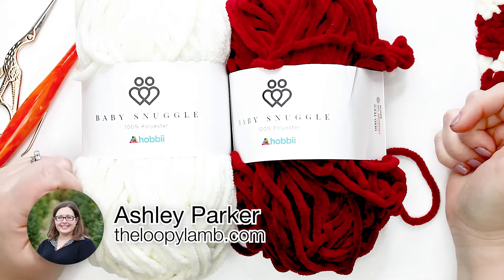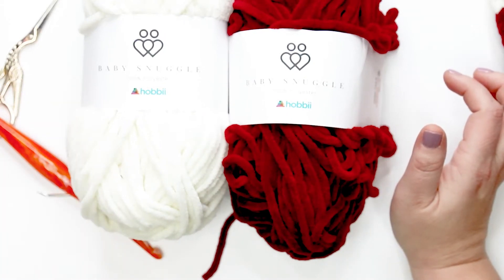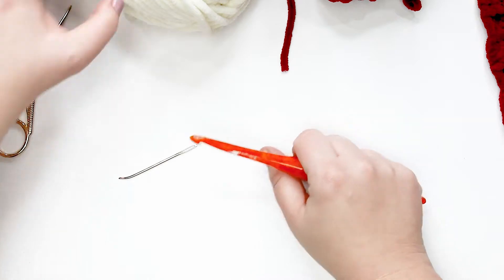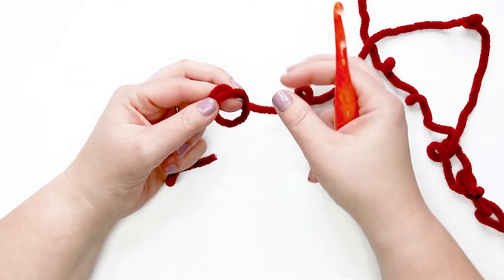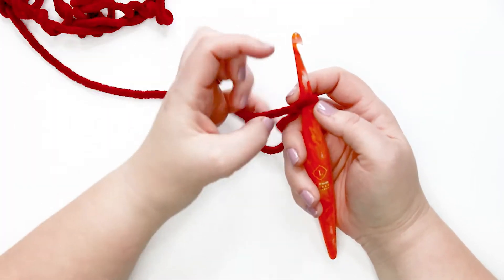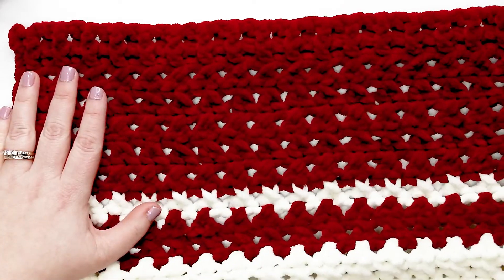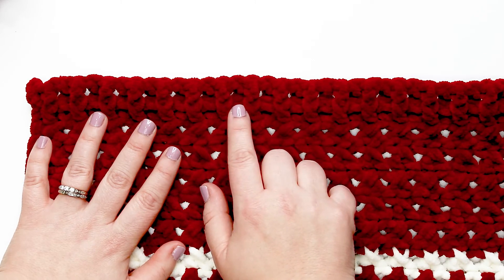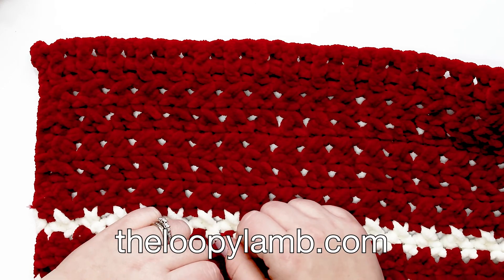Simple Crochet Throw Blanket Tutorial – Holiday Snuggles Throw Blanket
Learn how to crochet my Holiday Snuggles Throw Blanket with my simple crochet throw blanket tutorial.  This blanket is quick, easy and accessible for beginners. It's the perfect project for de-stressing at the end of the day.

Ad-free PDF versions of the pattern are available in both my Ravelry and Etsy shops.